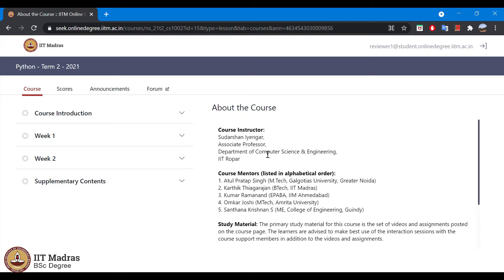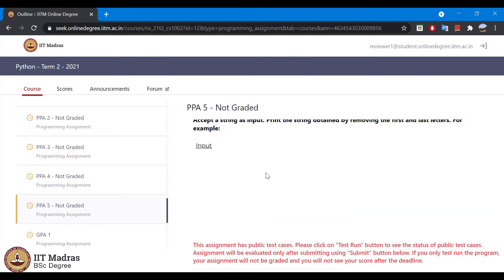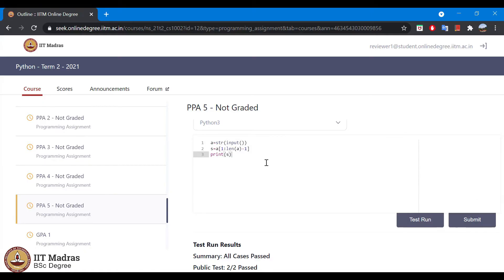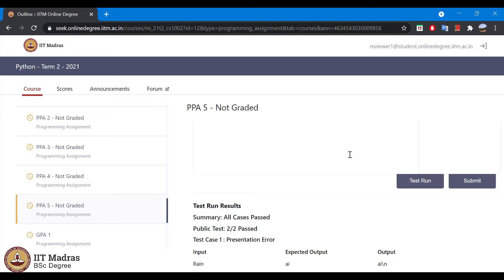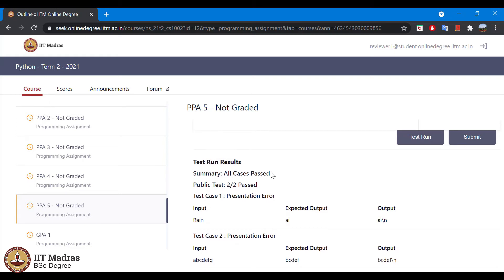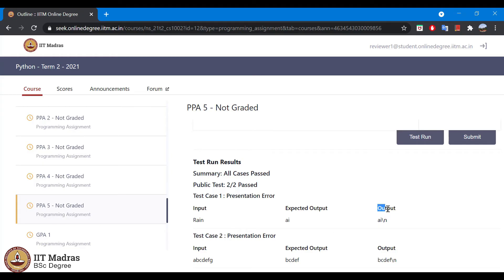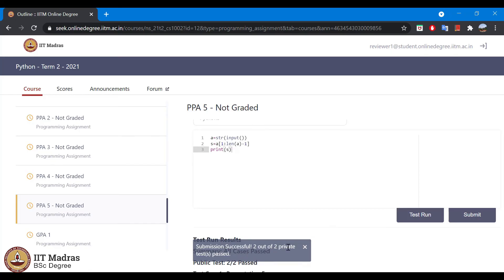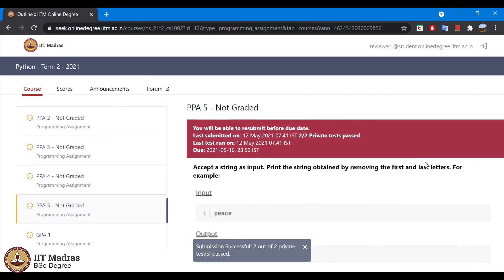How to submit a programming assignment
How to submit a programming assignment IIT Madras welcomes you to the world’s first BSc Degree program in Programming and Data Science. This program was designed for students and working professionals from various educational backgrounds and different age groups to give them an opportunity to study from IIT Madras without having to write the JEE.  Through our online programs, we help our learners to get access to a world-class curriculum in Data Science and Programming.